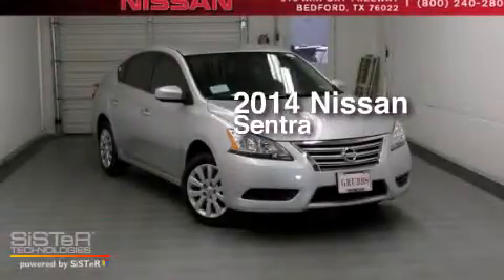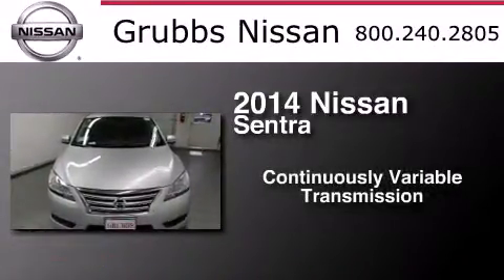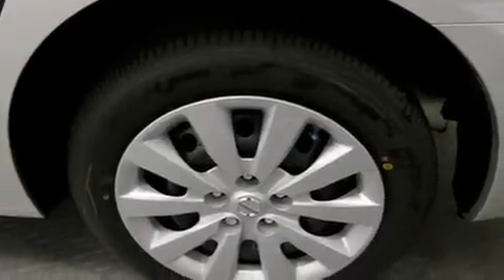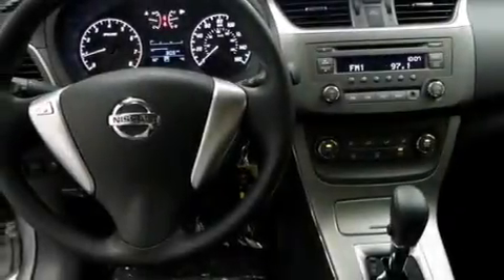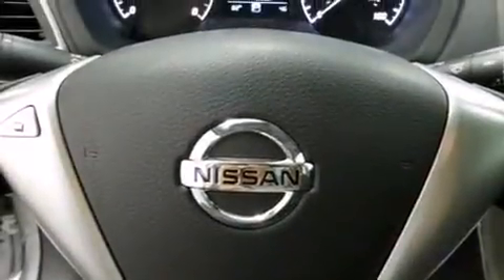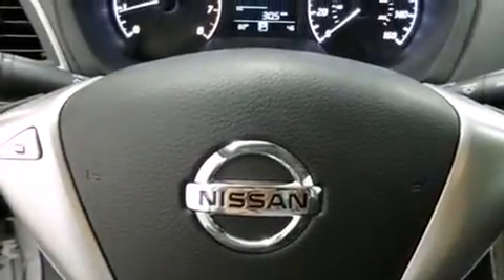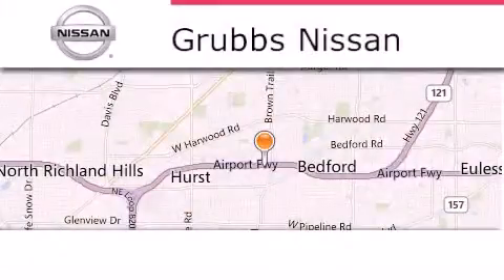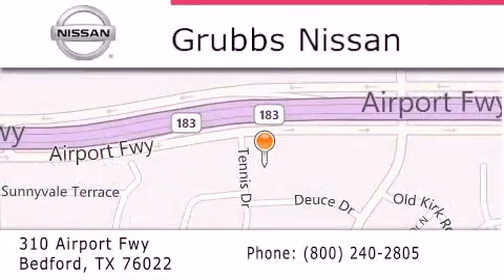2014 Nissan Sentra Plano TX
We have been honored to serve the Bedford TX area , we promise that your experience at our dealership will exceed your expectations ! Year : 2014 Make : Nissan Model : Sentra Engine : 1.8L 4 cyls Trans .